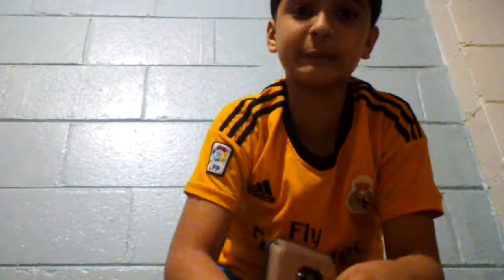NEW VS OLD VLOGGING CAMERA